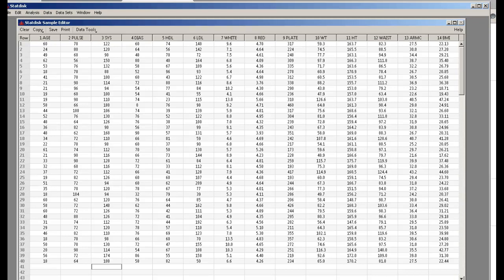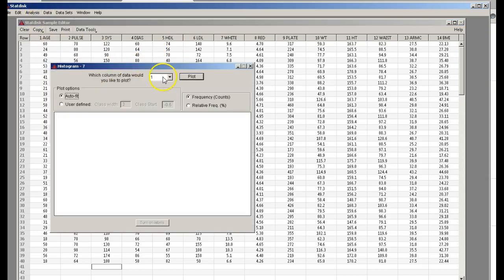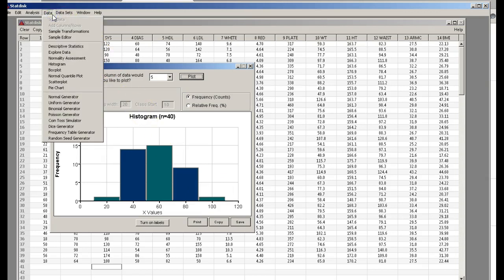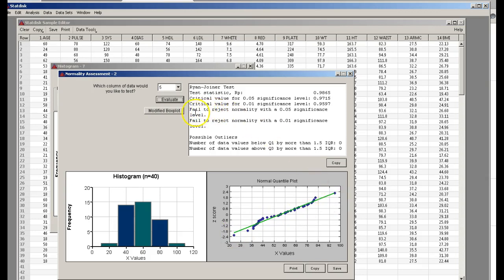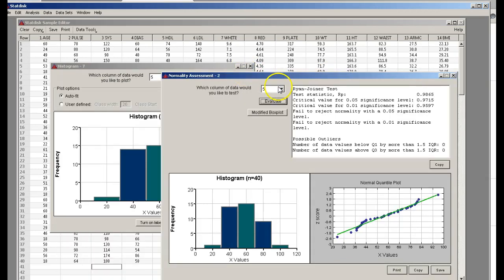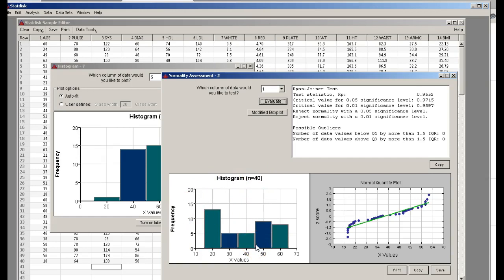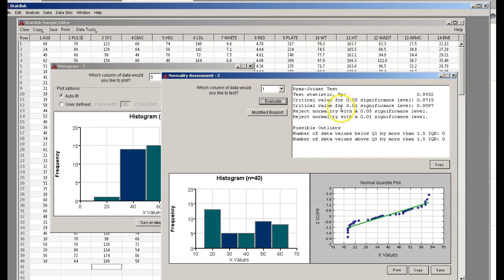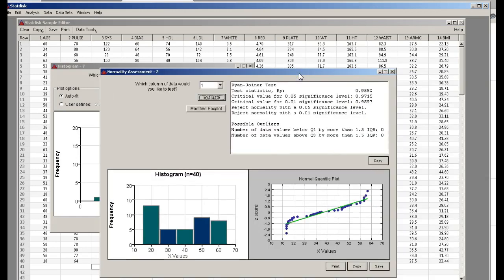Using Normality Assessment in Statdisk